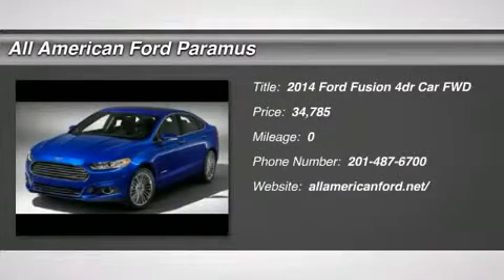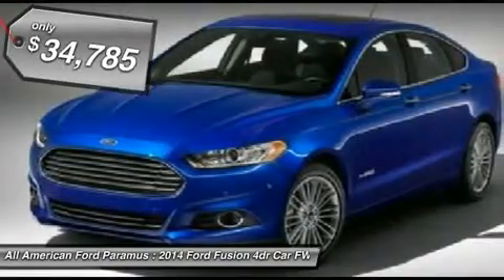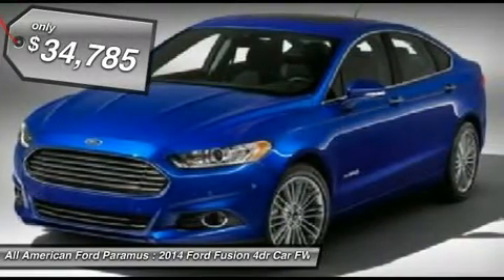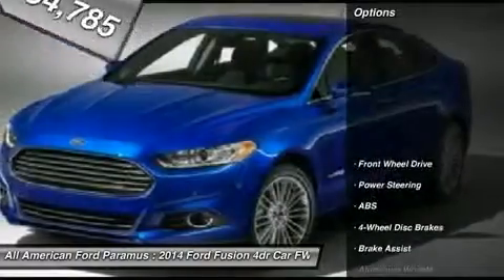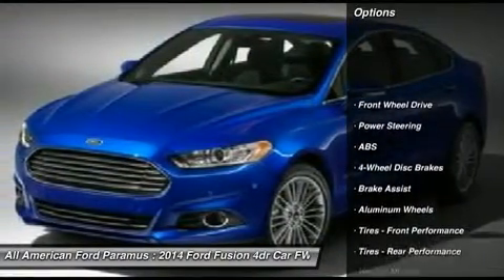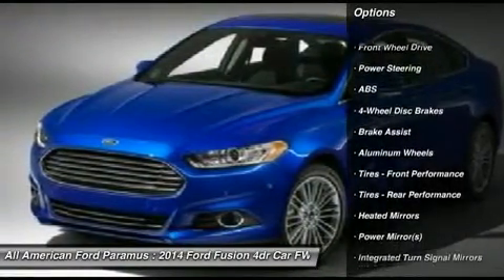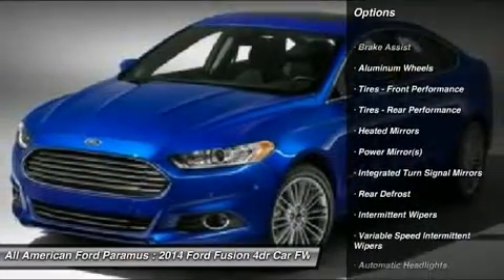2014 FORD FUSION Paramus, NJ IP-145467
2014 FORD FUSION Paramus, NJ
Stock# IP-145467
allamericanford.net

375 Rt. 17 South